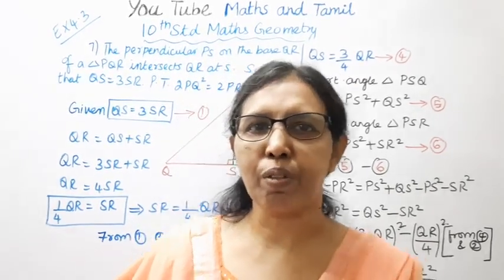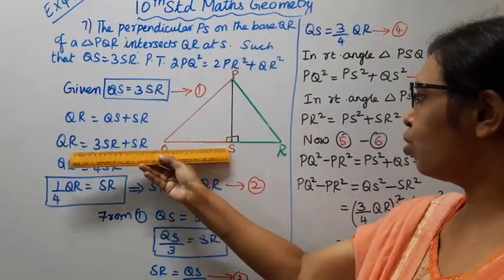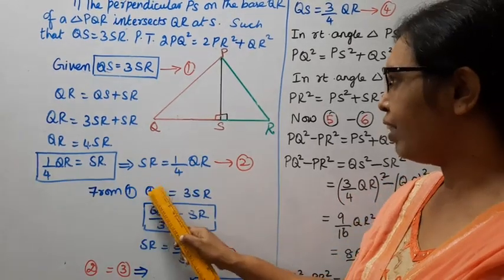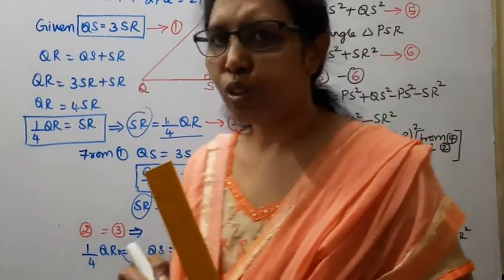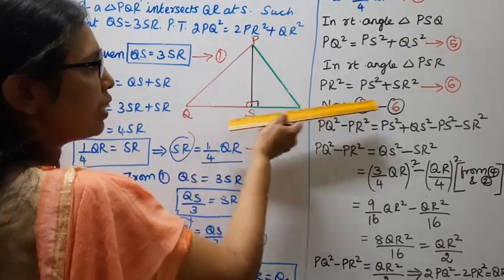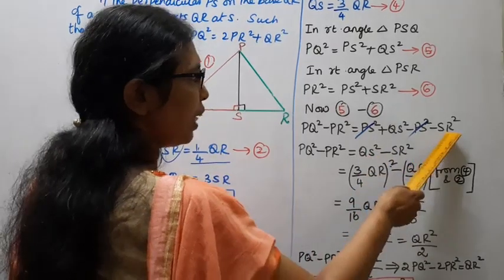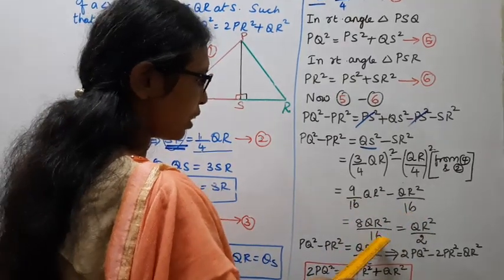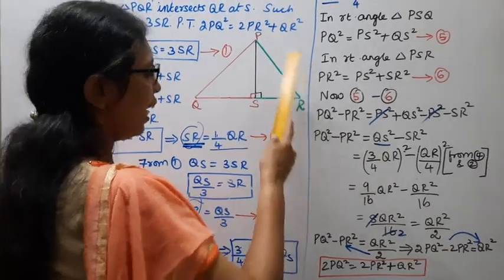T.N. 10th Std Maths Exercise:4.3 Sum - 7 | Geometry | Chapter-4.